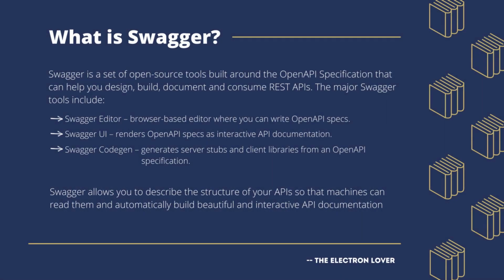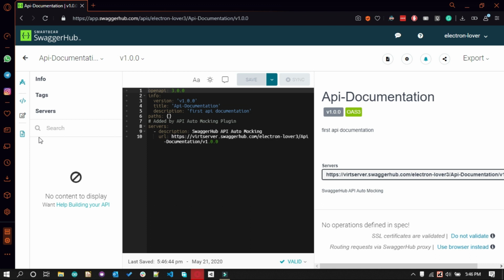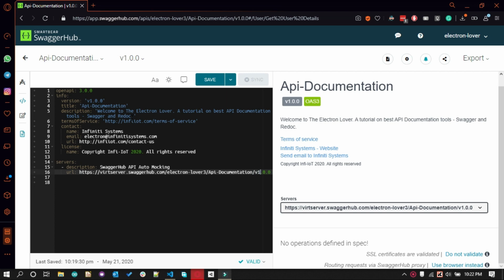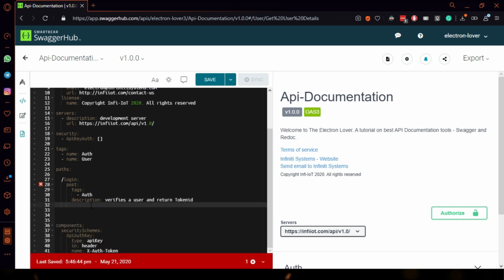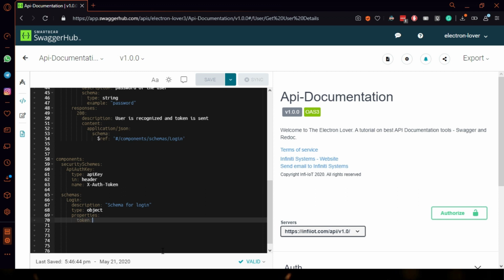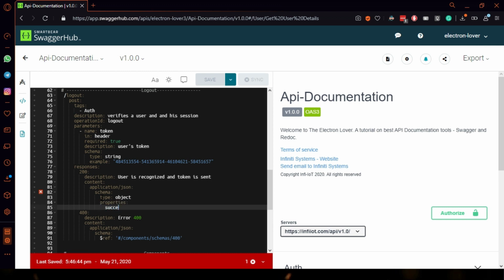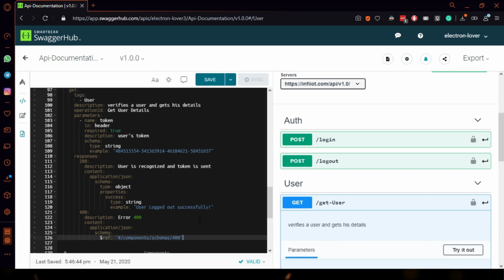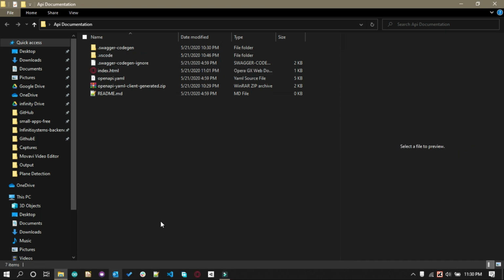Best API Documentation | Using Swagger + Redoc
In this video we will make a good-looking interactive API-Documentation.
We will use Swagger Editor for writing the code in OpenAPI Specification and pass the yaml file export to Redoc, which will render the API Documentation for us.

We can change the Redoc javascript code to modify the API-Documentation UI as per our needs.